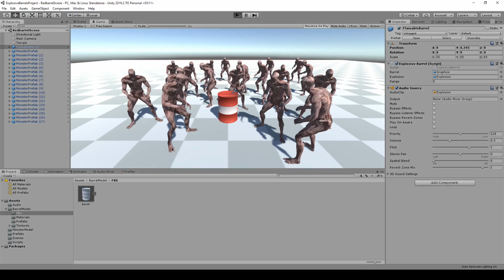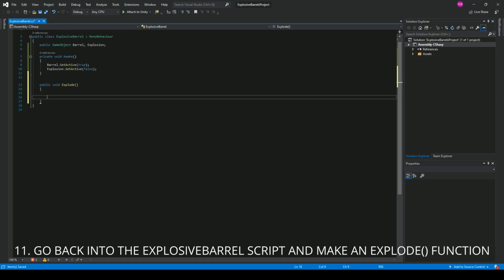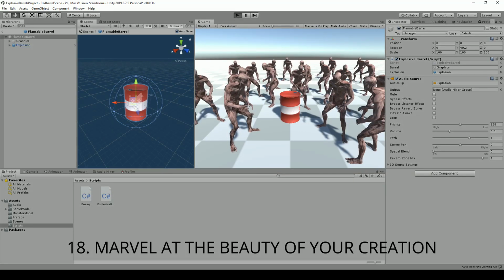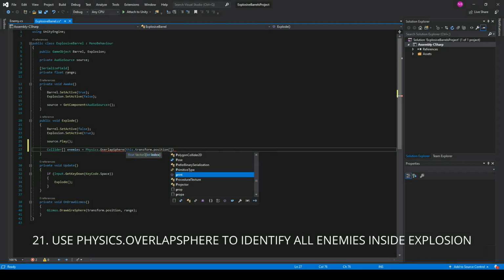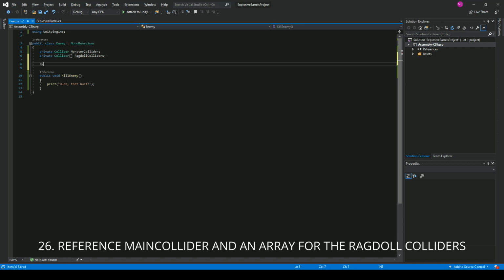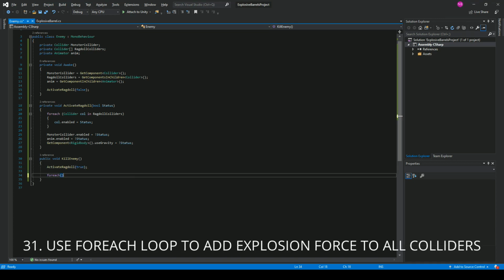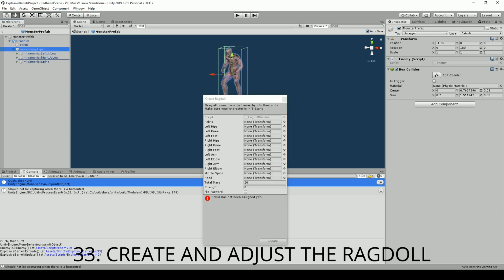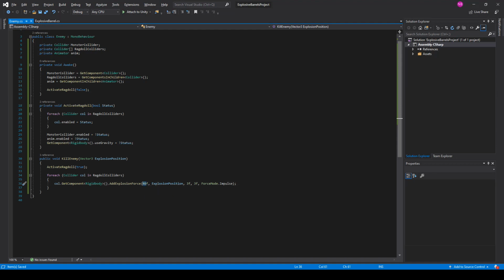MAKE EXPLOSIONS in Unity 🔥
In this tutorial I'll show you to make explosive barrels and use them to blow up humanoid enemies which use ragdolls.
"Crush your enemies, blow them up with an explosive barrel and see their ragdolls flying all over the place" - Conan the Pyromaniac 2019

Learn how to make explosions in Unity.

0:00 Project Setup
0:24 Explosions
4:35 Enemy script & ragdoll
8:40 Showcase & ending